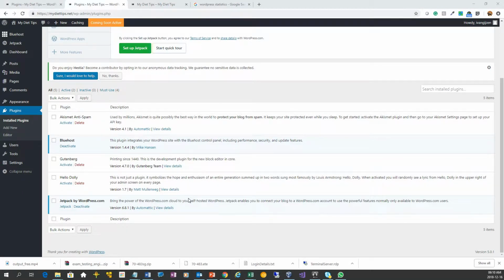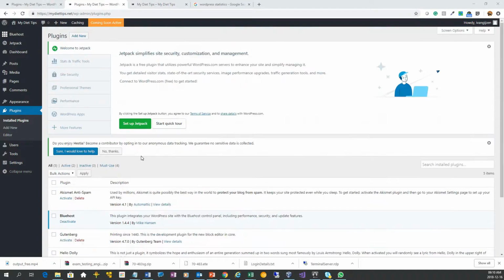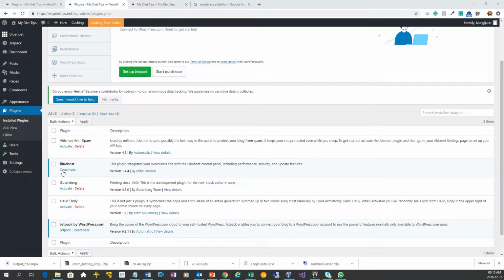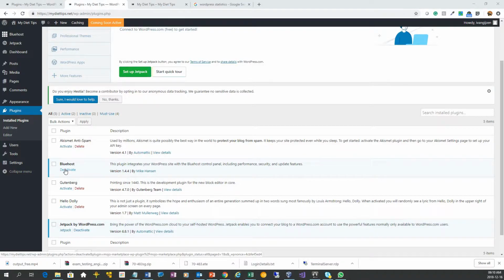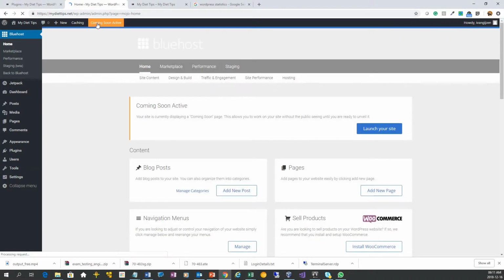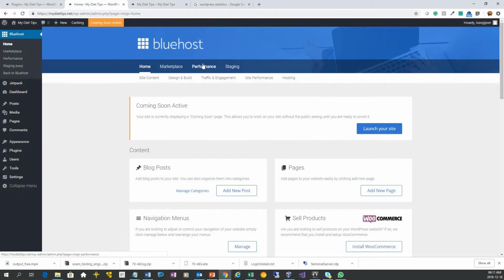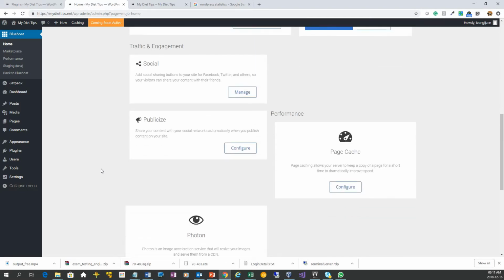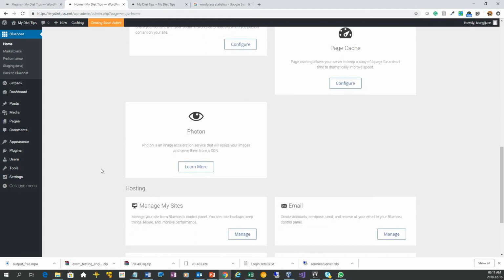4 3 1 How Plugins work and installations